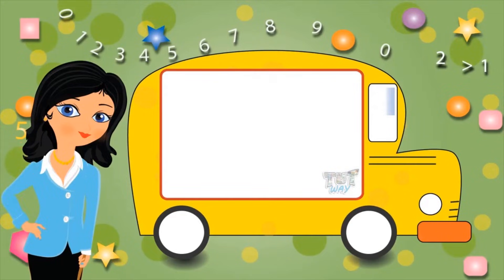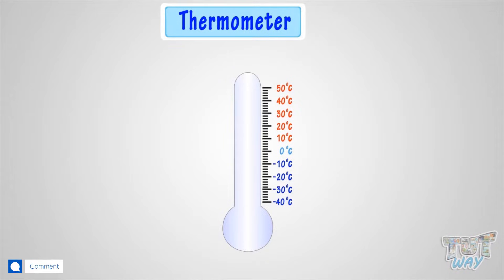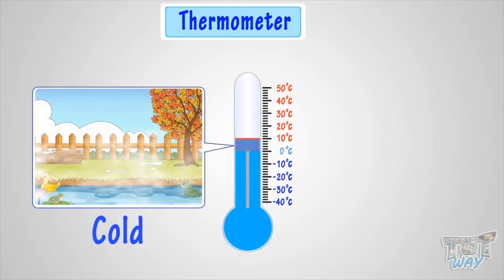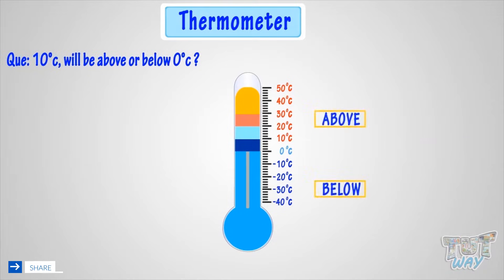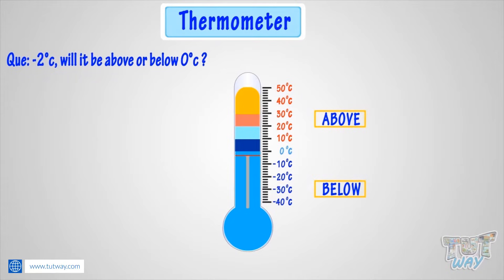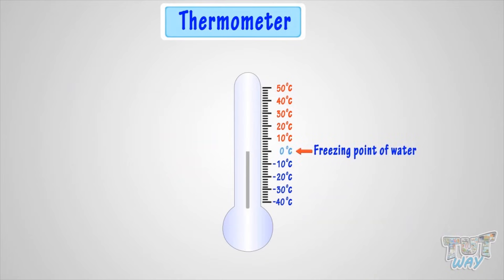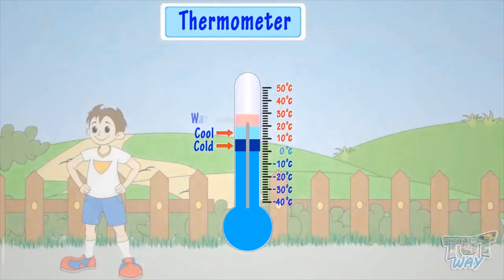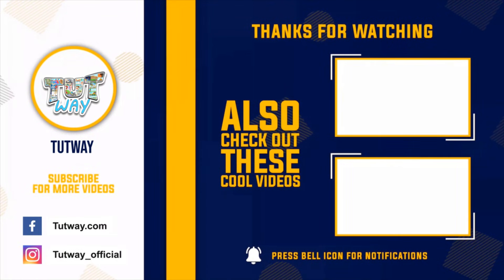Measurement of Temperature | Thermometer | Measuring Temperature in a Thermometer | Science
How to use Thermometer
This education video explains about measuring temperature in a thermometer. This will help them a lot in their daily routine.